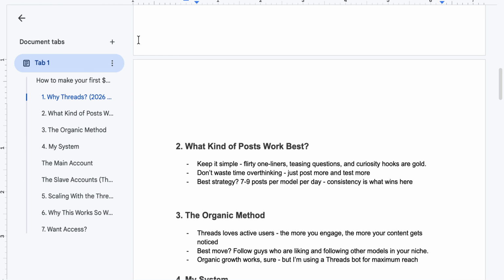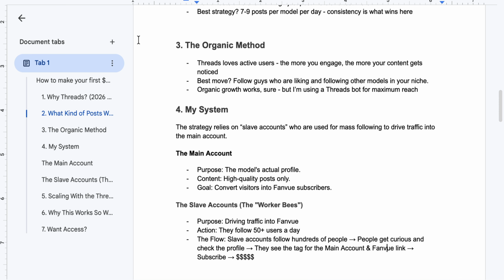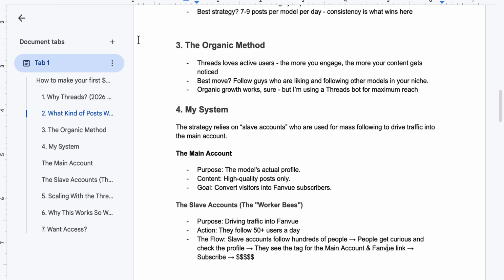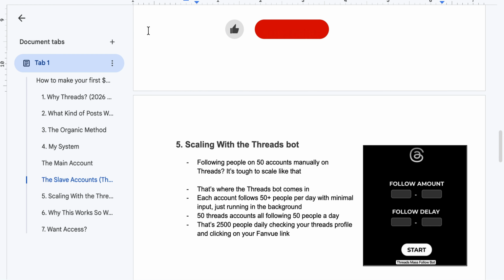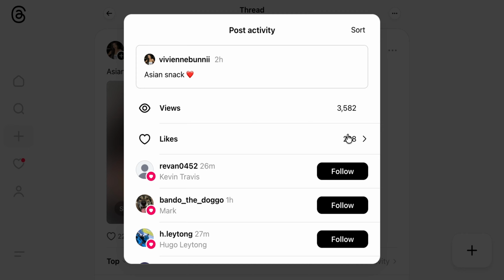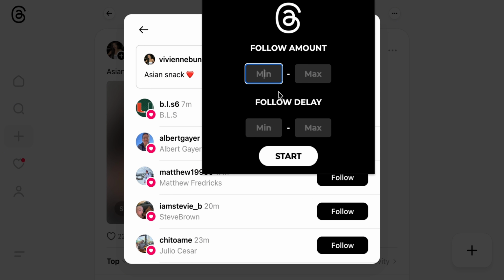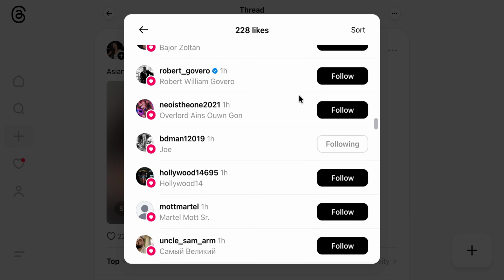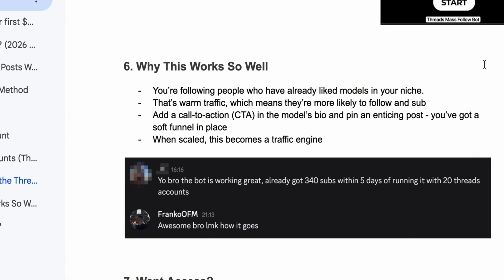Fanvue Marketing - How to Make $20,000 With Threads Bot (AI OFM)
($197/one time)

OFM Marketing
OFM Agency
OnlyFans Marketing
OnlyFans Agency
OFM Instagram
OFM TikTok
OFM Reddit
OFM Twitter
FanVue